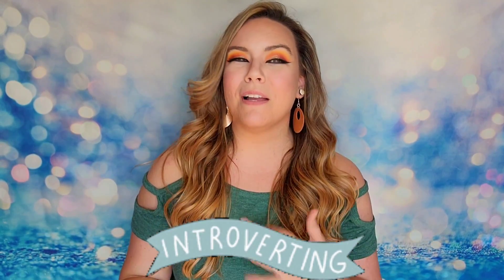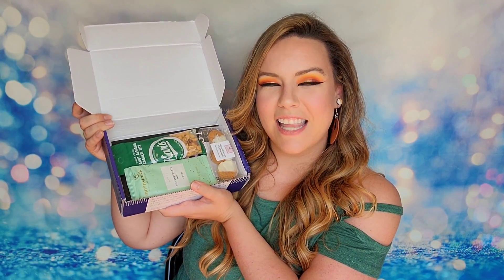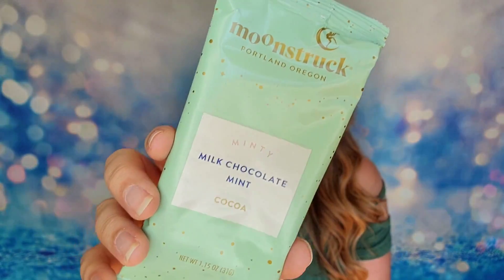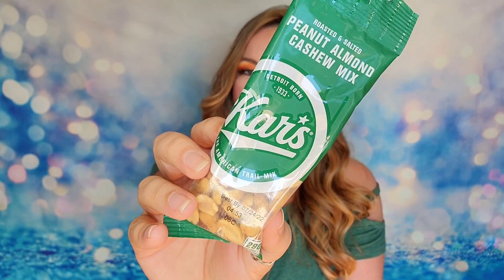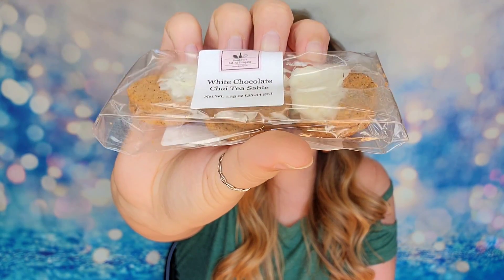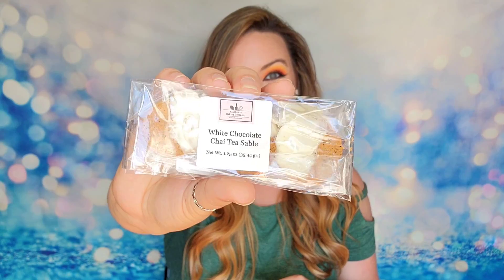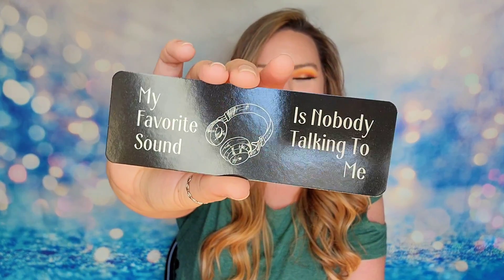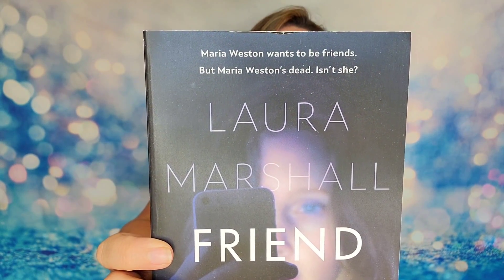Introverts Retreat 2021 Unboxing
The Facts: There are 3 different subscriptions to choose from. This box is $21 a month + $6.00 shipping fee. Every box includes a book (you choose genre), drink (your choice), and additional snacks and gifts.

BOXES ARE ON SALE SINCE THE FILMING OF THIS VIDEO!

Subscription Sisters
c/o Sydney Schnabel
1704 N Bell # 154